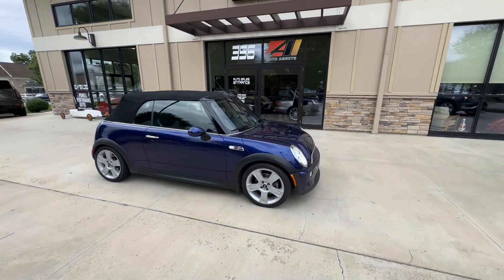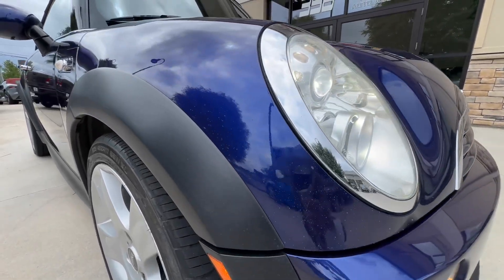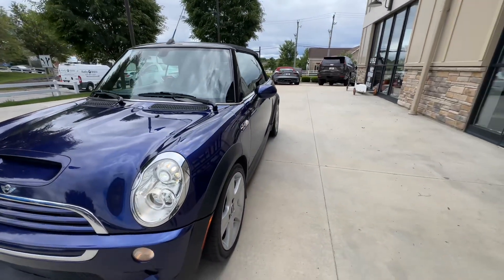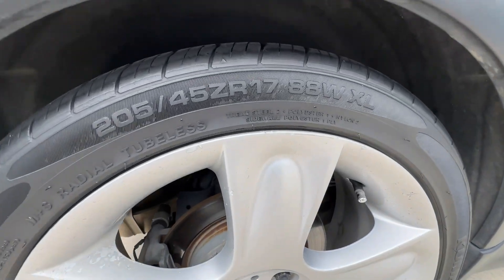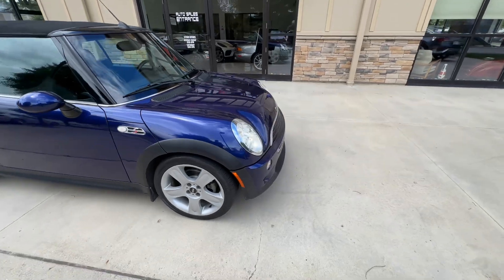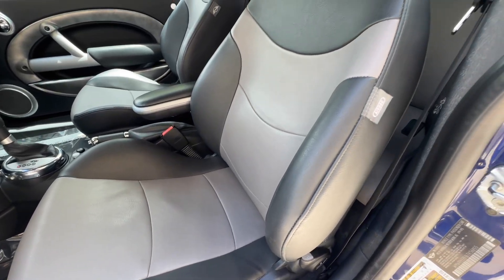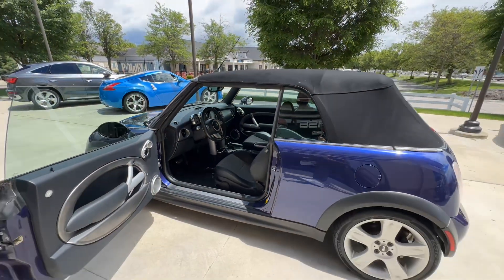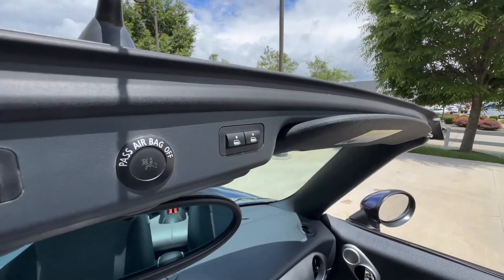2006 MINI cooper S Cabriolet in Purple Haze Metallic/ SOLD!!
2006 MINI Cooper S Convertible finished in Purple Haze Metallic over Silver-Gray/ Black Leatherette.